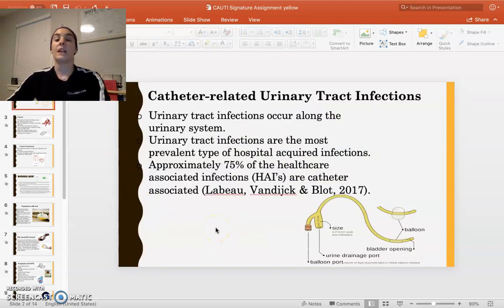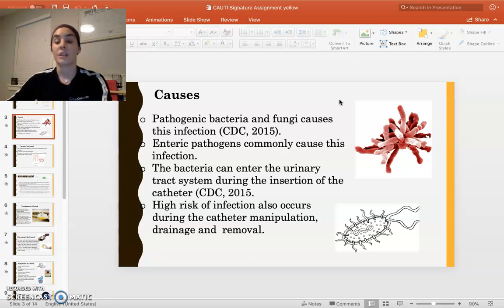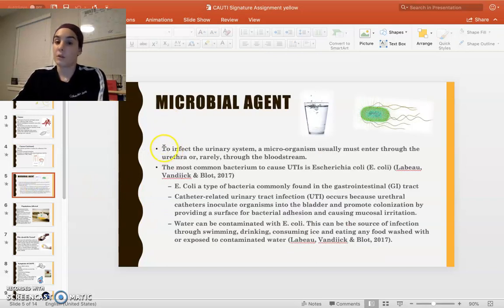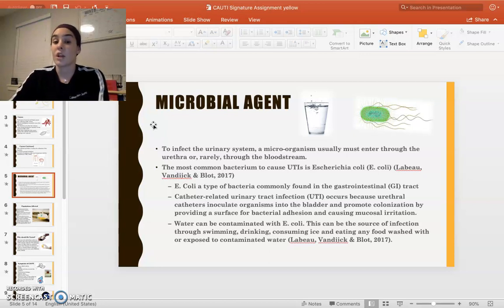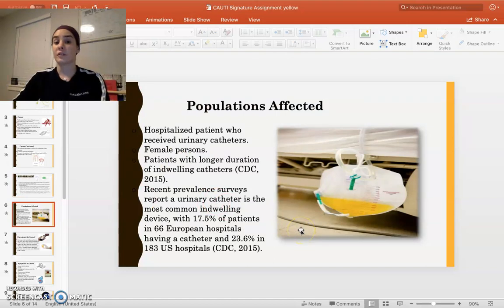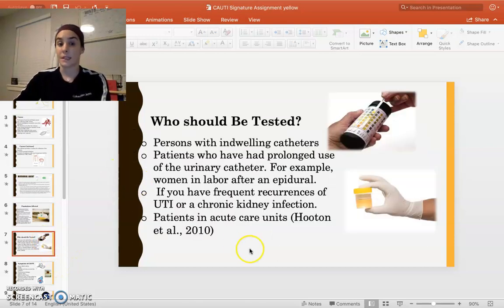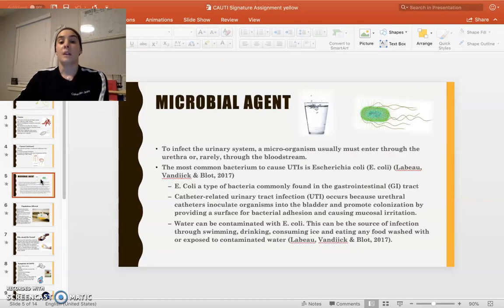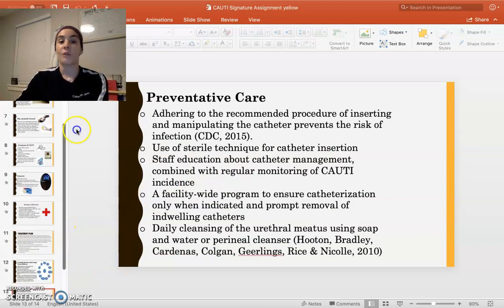UTI CATHETER SIG ASSIGN